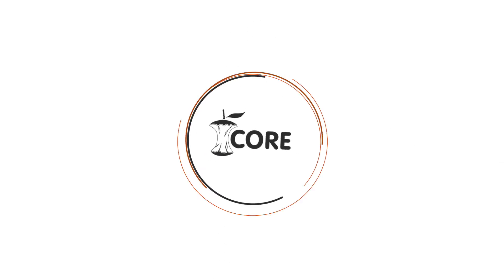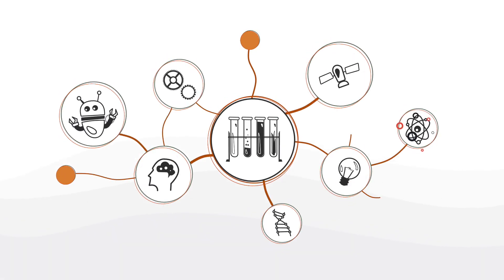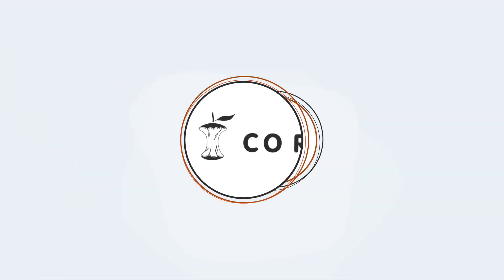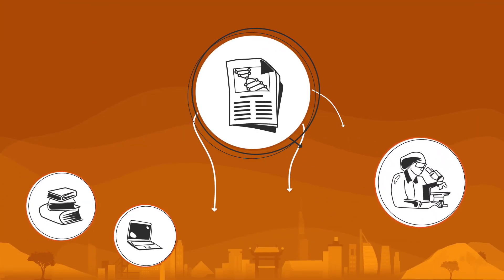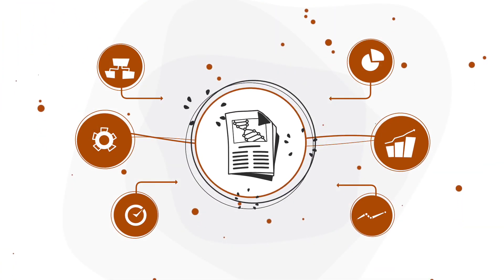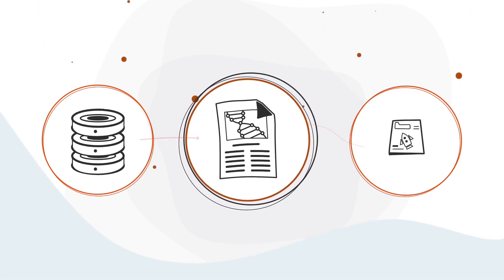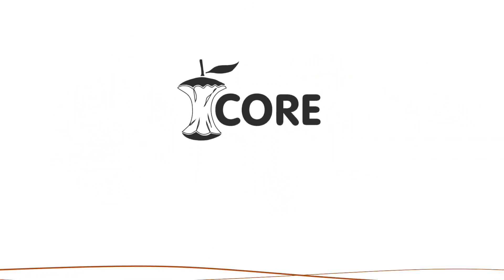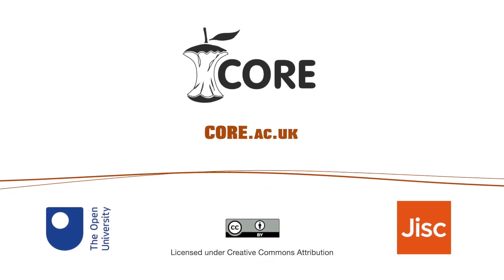Introducing CORE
CORE offers free and seamless access to millions of research papers from around the world.

Why? Because we believe that knowledge should be used for the public good, and the more widely this knowledge can be distributed the better, for everyone.

CORE collects millions of research papers from around the world and offers them free to everyone. CORE hosts the world’s largest collection of open access full texts, which are used by researchers, libraries, software developers, funders and many more.

Our aggregated content comes from thousands of institutional and subject repositories as well as journals and covers all research disciplines. We aim to:

● support the right of citizens to access, free of charge, research towards which they contributed by paying their taxes,
● provide support to both content consumers and content providers by working collaboratively with them,
● contribute to a cultural change by promoting open access, a fast-growing movement for good,
● make use of artificial intelligence and machine learning techniques to enrich and organise research content and support users in discovering knowledge of their interest.